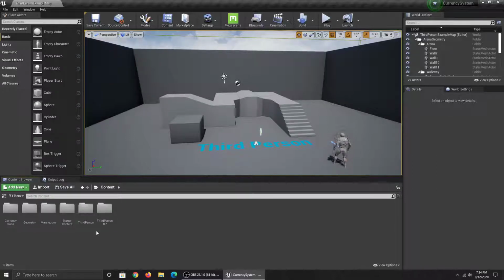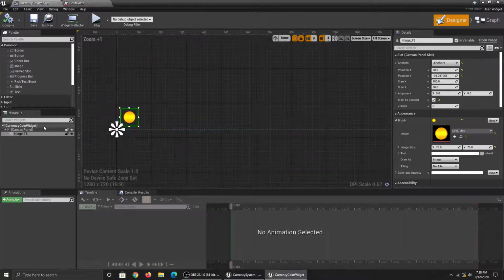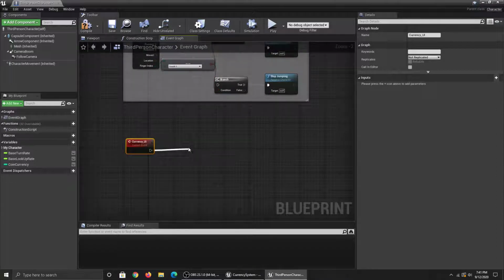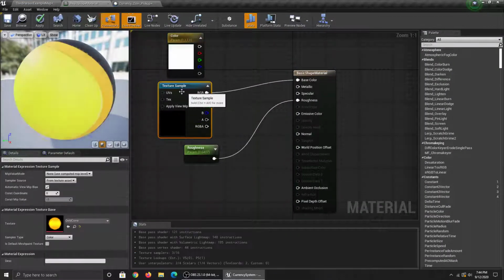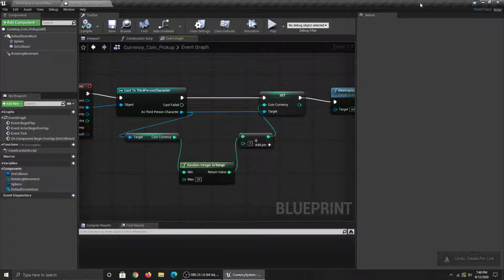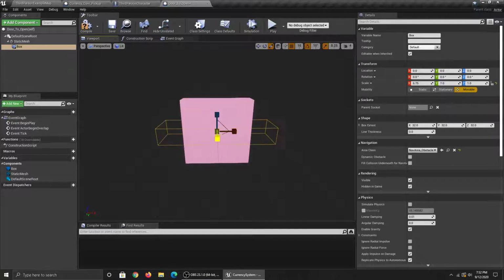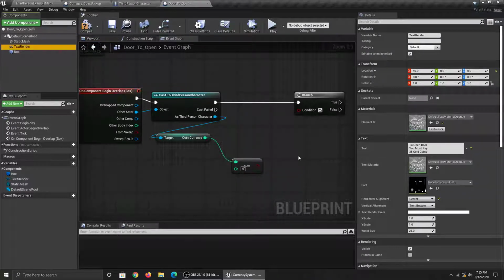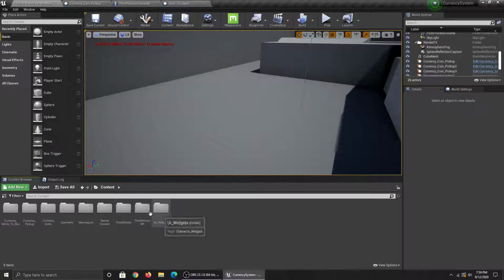Unreal Engine 4 Currency / Money System Blueprint Tutorial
In this video I teach you how to create a very user friendly currency system inside unreal engine 4. We use blueprints and widget to make it work (and I have included the project on my video as well) which could easily just be migrated to any project you like since the only thing you need is a variable in your character blueprint.

As stated in the video, here is the project files if you want them.